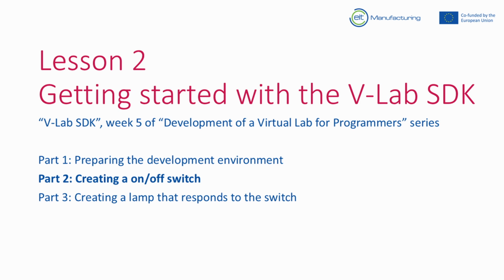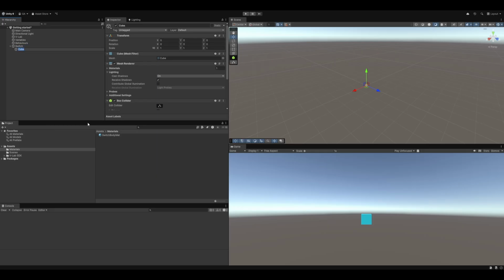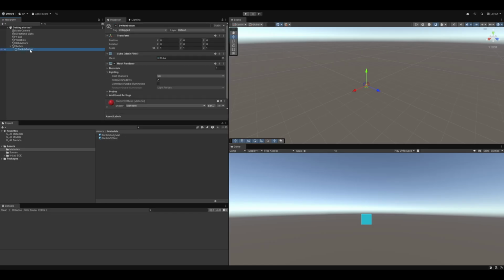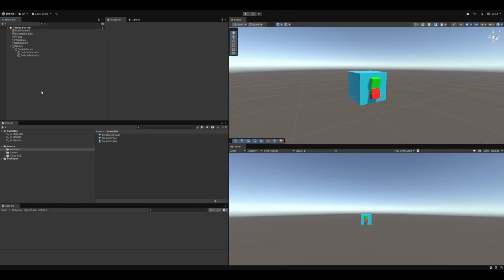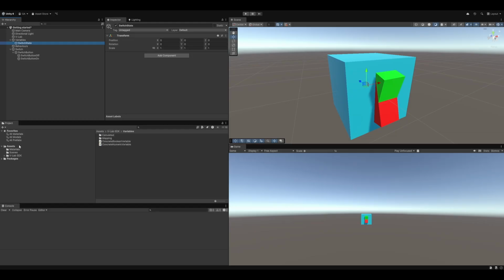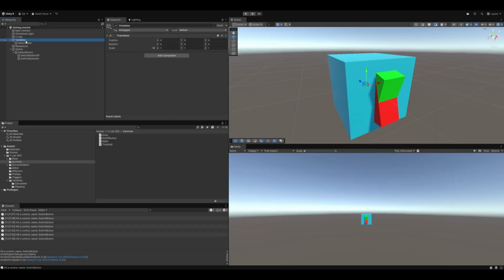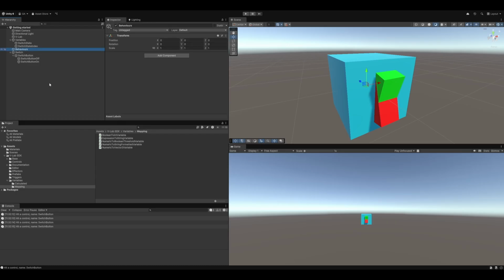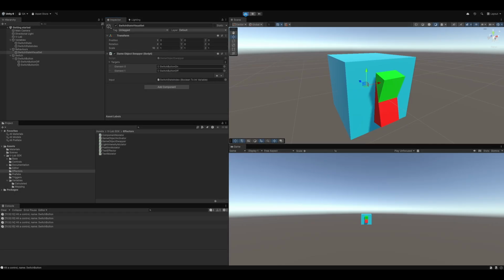W5 L2 2